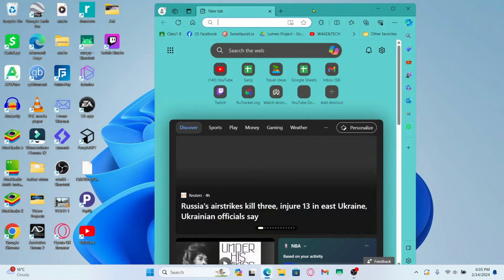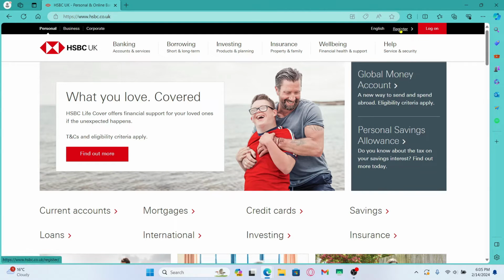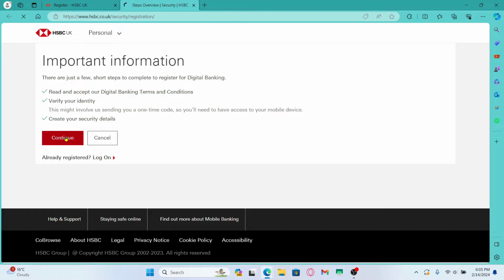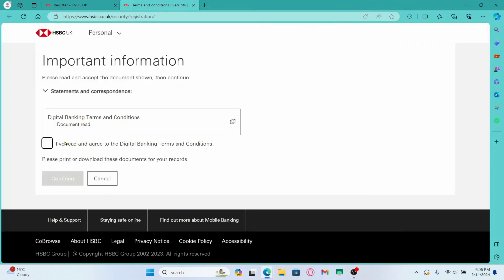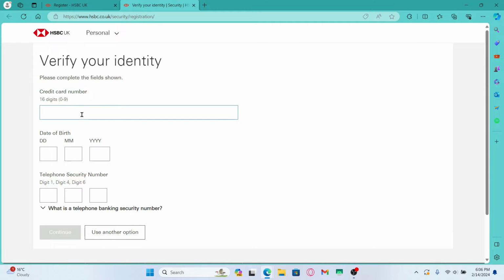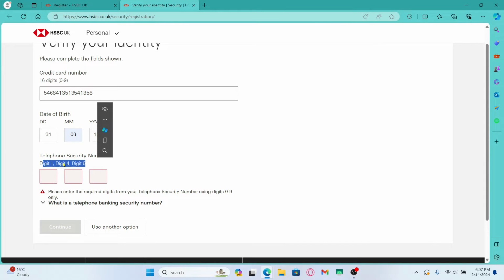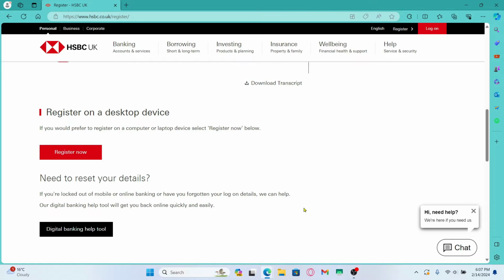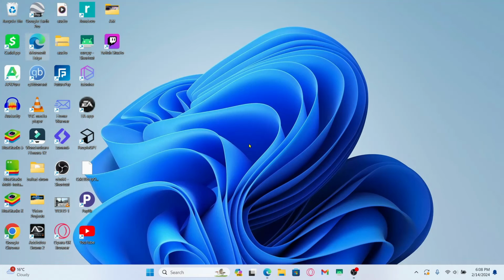How to Create New Account on HSBC Bank? HSBC Bank Account Signup Tutorial (2024)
Are you ready to embark on a journey towards financial empowerment with HSBC Bank but unsure how to sign up and create a new account? Look no further! In this detailed tutorial, we'll walk you through the process step by step, ensuring a smooth and hassle-free experience.